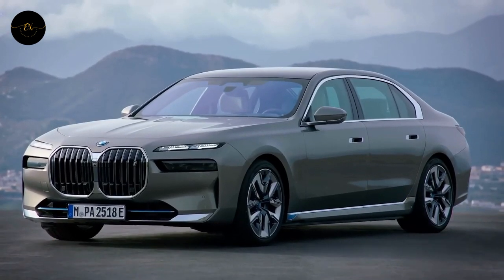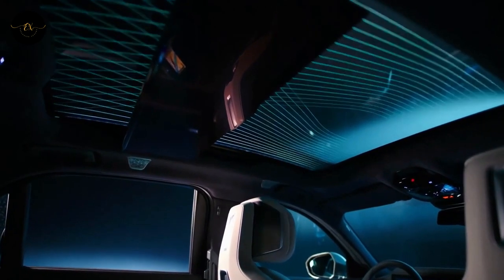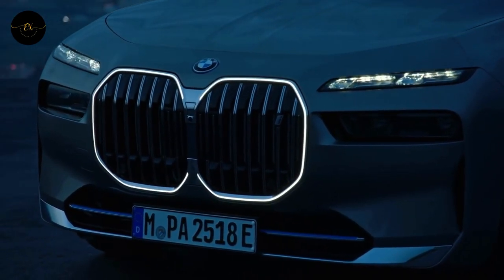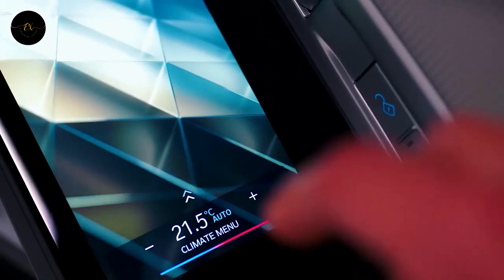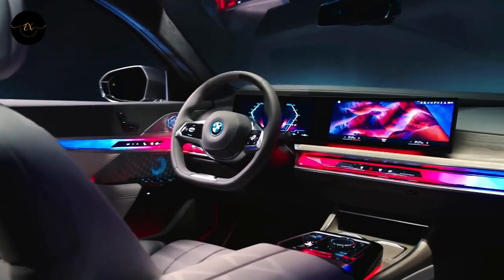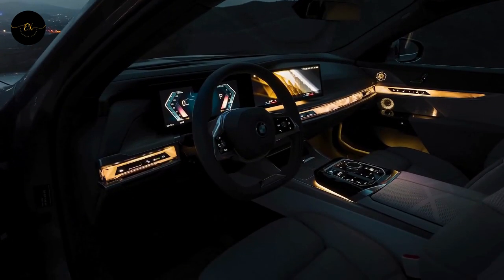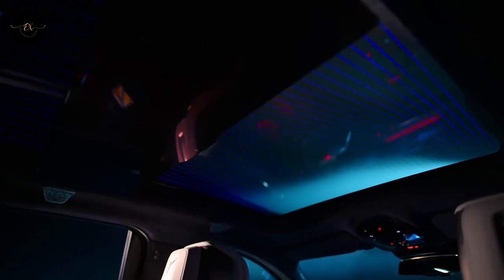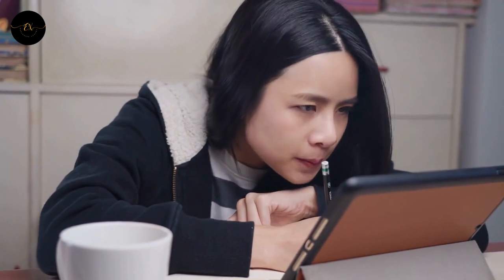BMW 7 series 2023! BMW Interior! BMW Exterior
Get ready to be mesmerized by the BMW 7 series 2023! This video will showcase the most stunning exterior and interior designs of this car. From its luxurious leather upholstery to its advanced technological features, get a close look at this stunning vehicle and find out why it's a must-have for all car enthusiasts. See the BMW 7 series in action and be prepared to be blown away!